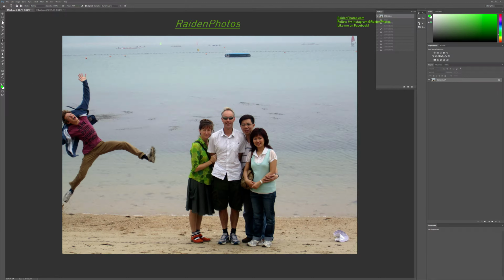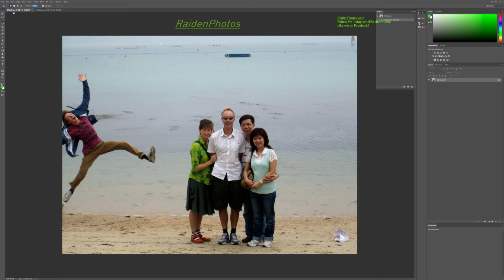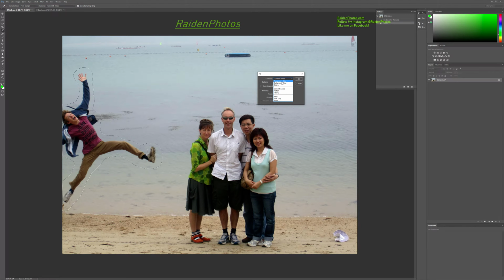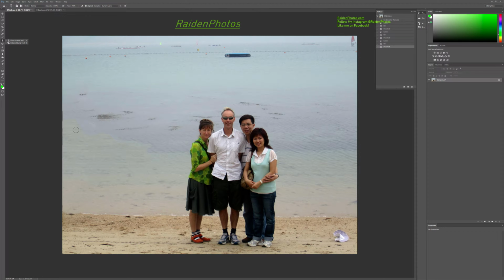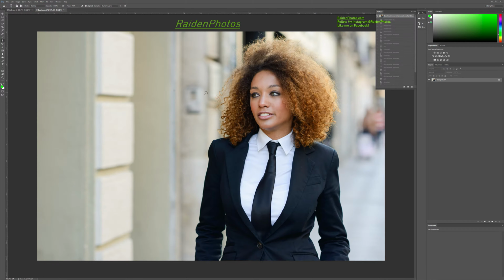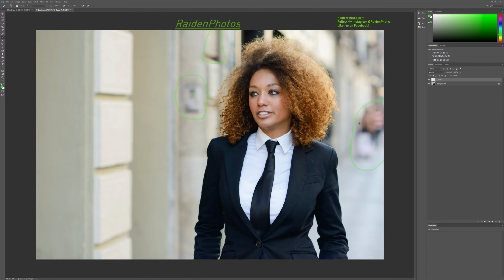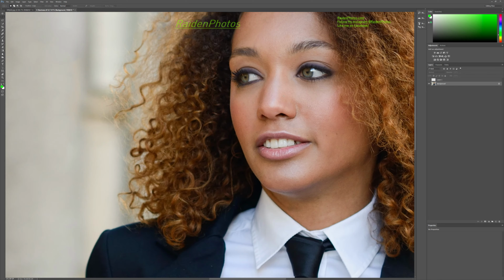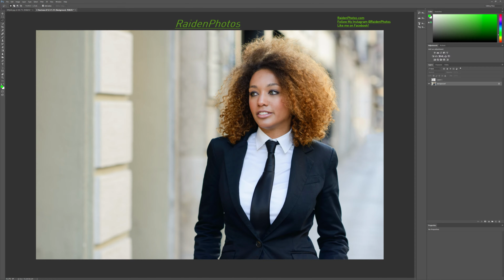RaidenPhotos Tutorial: How to use Content-aware Fill in Photoshop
Here's how you use one of the most insanely useful tools in photoshop; Content aware fill!   Fill in blank spaces, remove distracting objects (or people), and clean up your photo's background blurry bits to make the photo more appealing and focused on the subject!  Check it out!